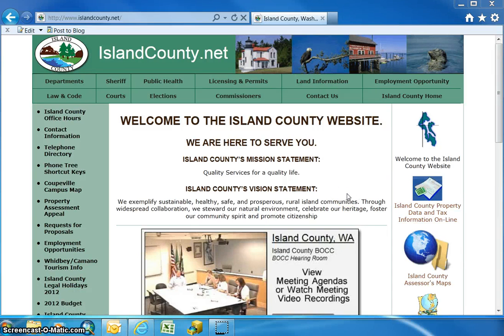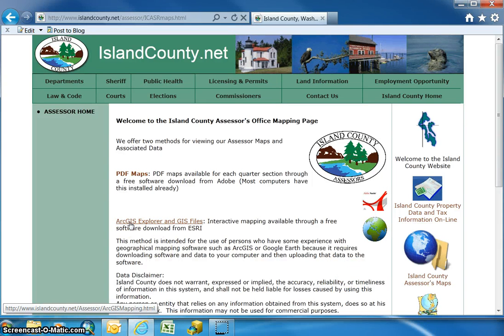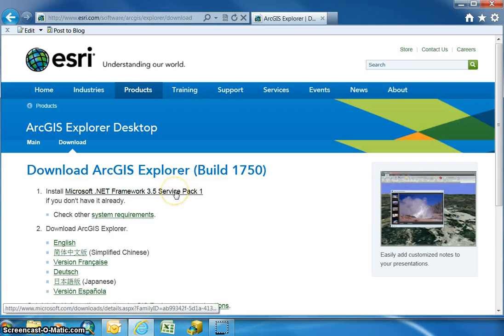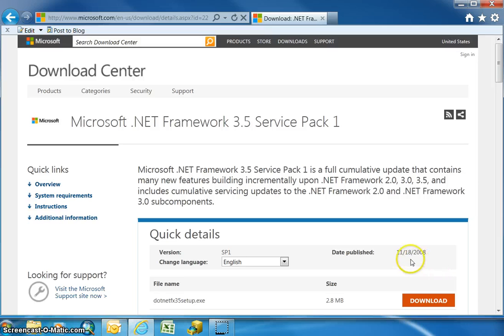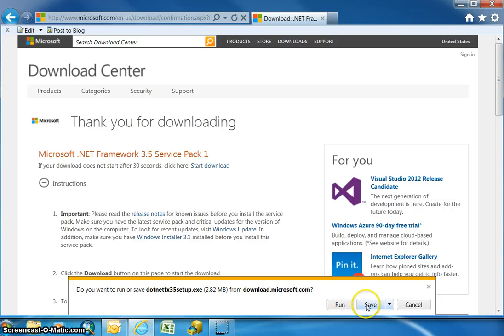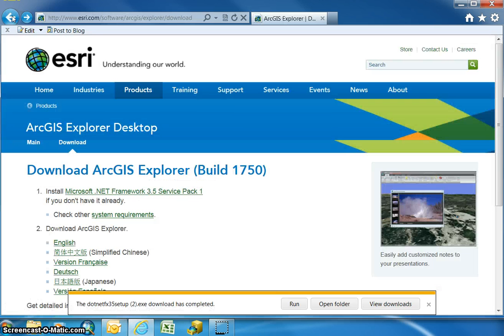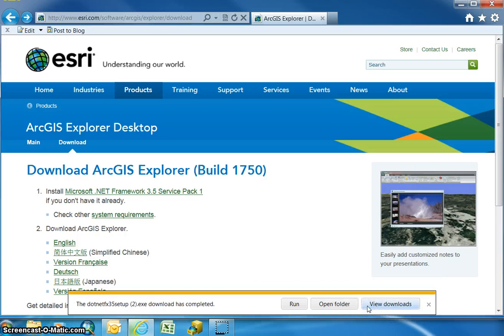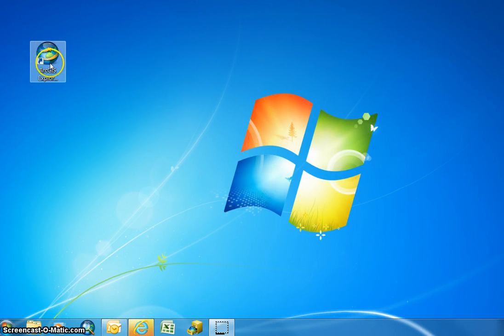Downloading ArcGISExplorer - Video 1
A help video on how to download ArcGIS Explorer from the Island County Assessor's Mapping page.  This is video 1 of the 'Help Videos for ArcGIS Explorer use with Island County Data.'